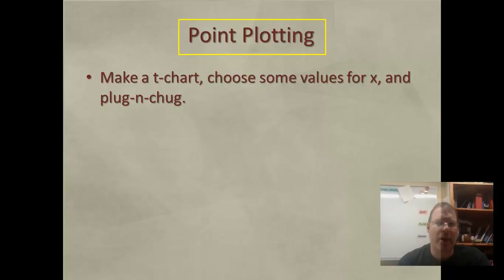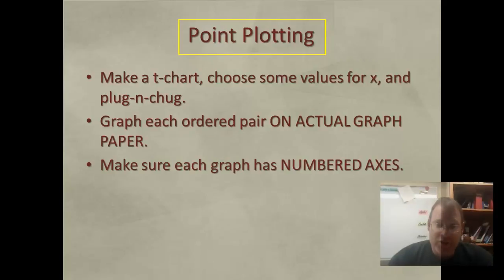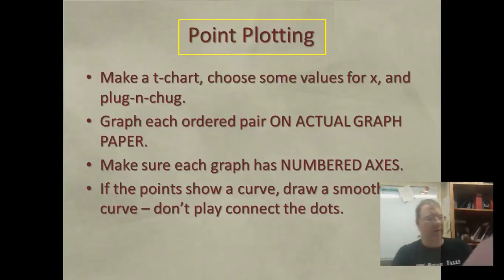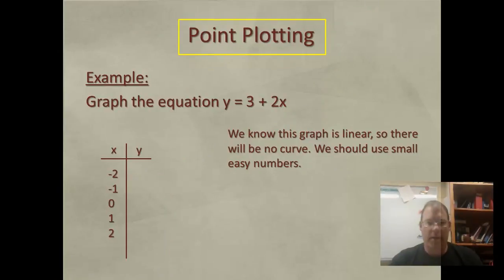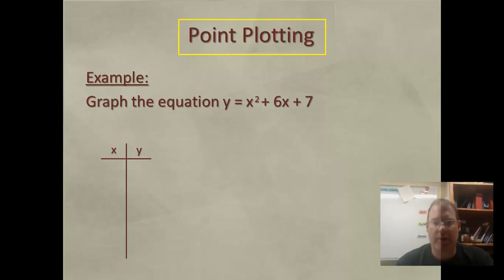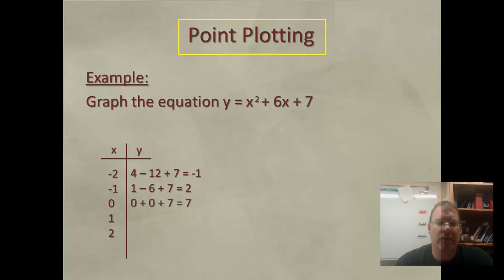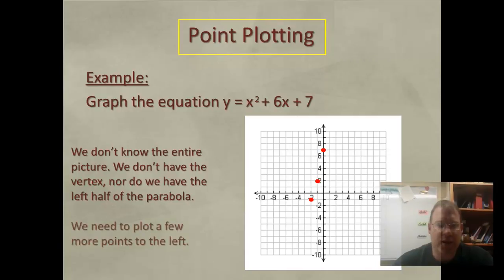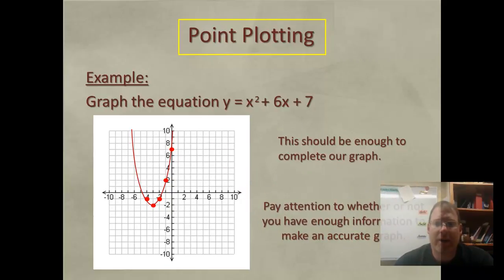6 Point Plotting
Creating graphs of equations by point plotting - a tedious method that we eventually hope to not use.